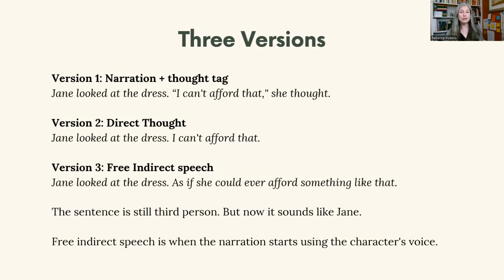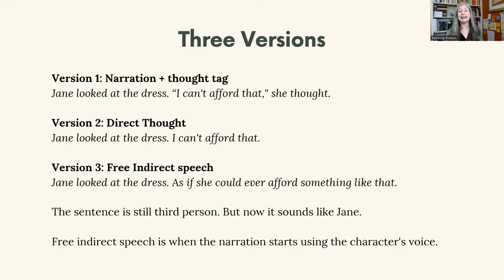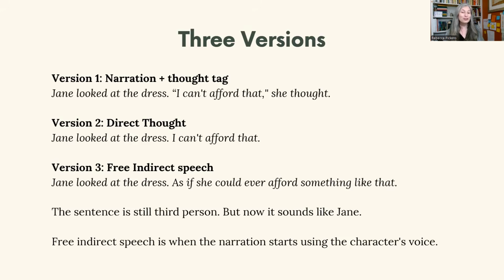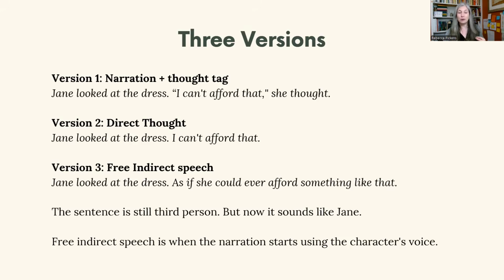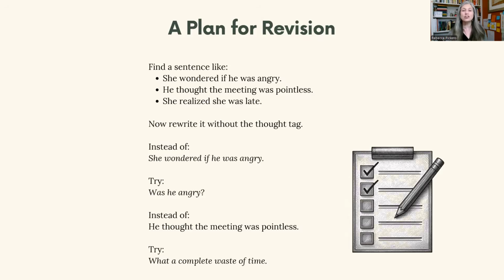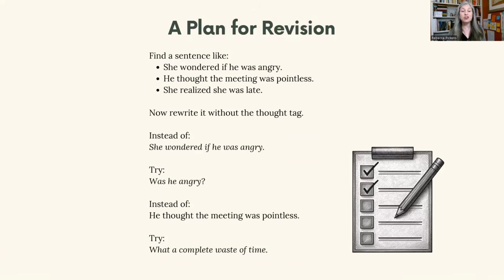Free Indirect Speech Explained: The Missing Piece of Deep POV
We're diving into free indirect speech, one of the most powerful techniques for creating deep point of view, stronger character voice, and a more immersive reading experience.

You'll learn:

📚 What free indirect speech is
📚 How it differs from direct thought and thought tags
📚 How it helps characters feel more alive on the page
📚 Examples of free indirect speech in fiction
📚 Revision strategies you can use immediately

Whether you're writing a novel, memoir, or short story, understanding free indirect speech can help you deepen POV and create narration that feels more natural, engaging, and emotionally resonant.

Have you noticed free indirect speech in a favorite novel?

🌟And check out Self-Editing Essentials, my group coaching program for memoir and fiction writers